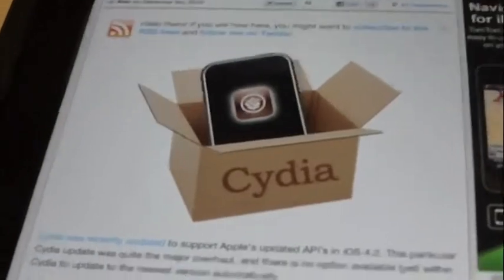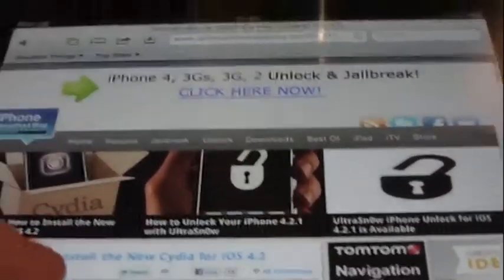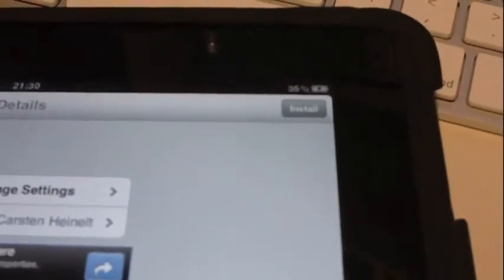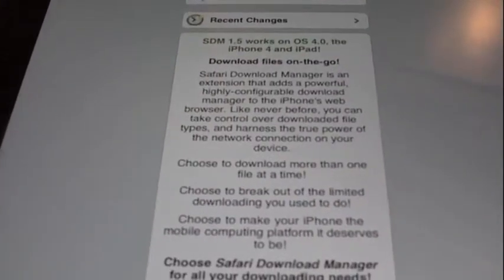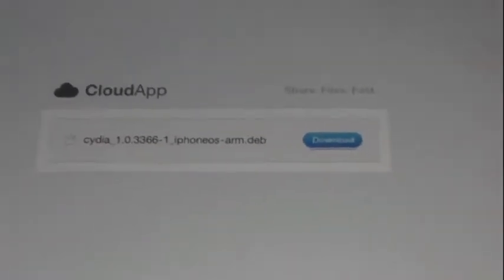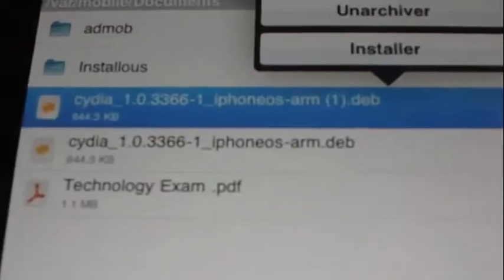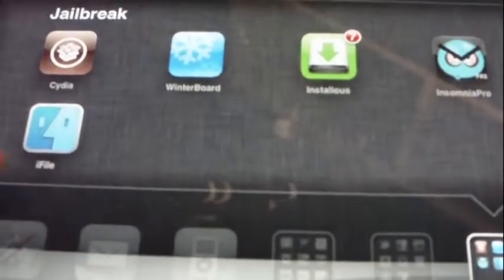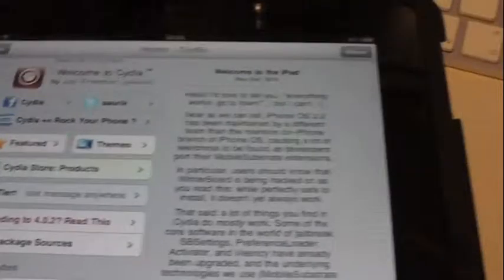Install The New Cydia(Beta Release) Landscape & Portait Mode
This video includes a tutorial to help you install the latest Cydia on your iOS Device